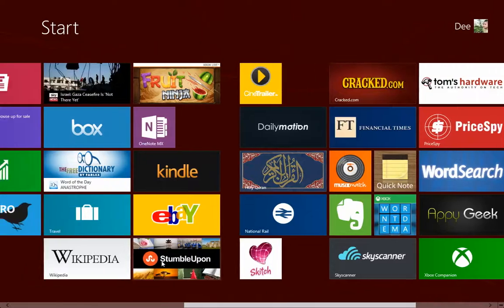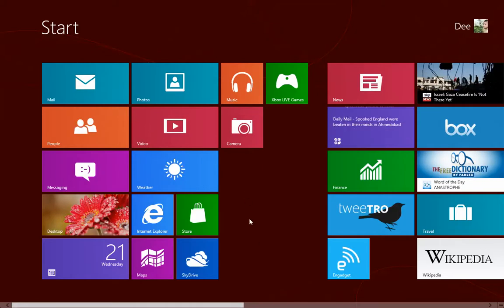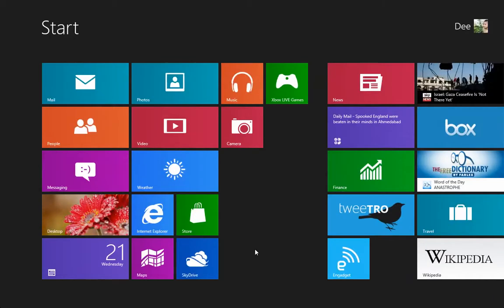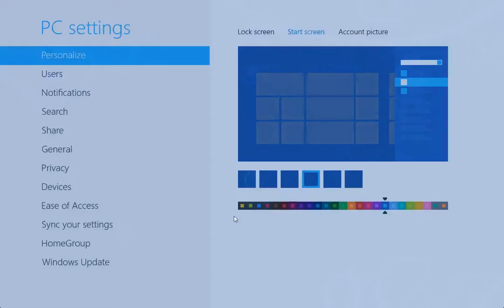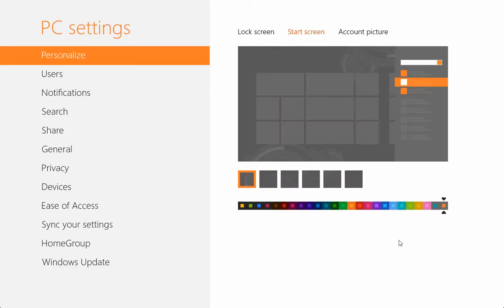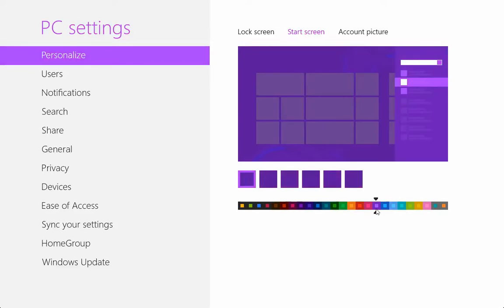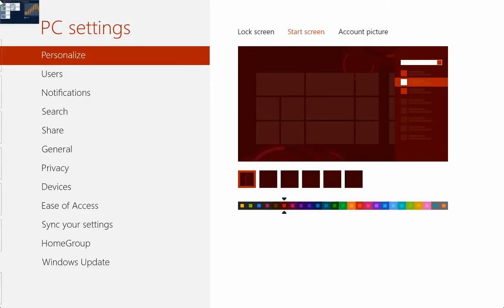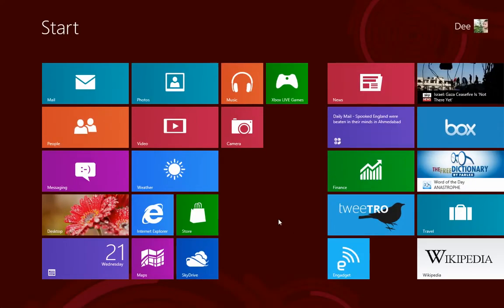100 Windows 8 Tips and Tricks 38 How To Change Start Screen Background Color